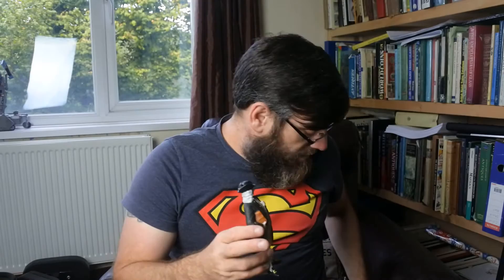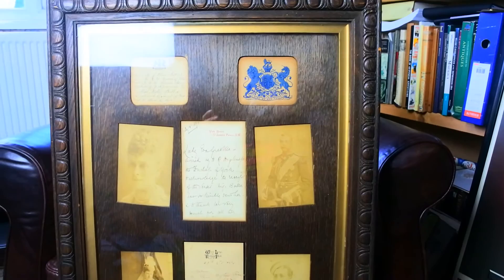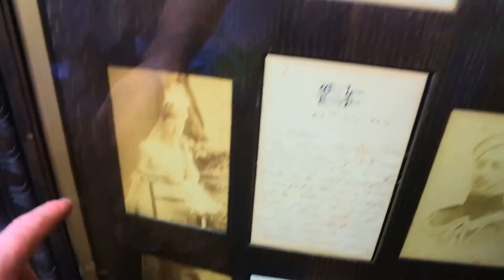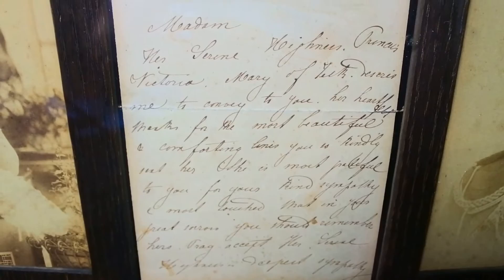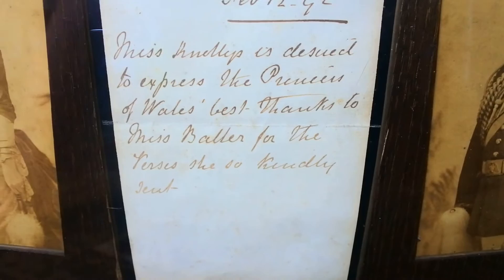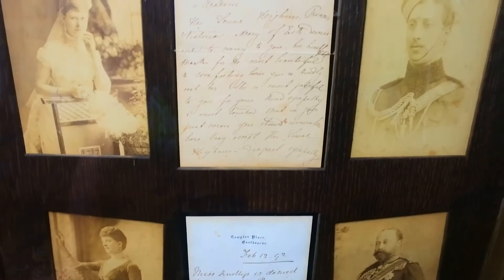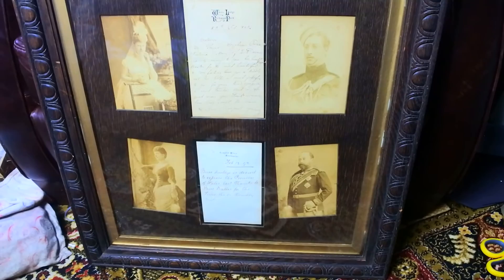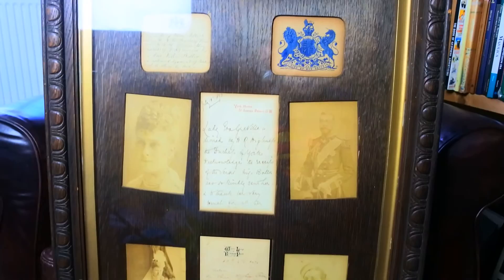Stock Buying for Resale online Porcelain Figures, Royal Letters and Bronze Panel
Hi guys, here is another film showing my stock buying,here is a nice film showing some porcelain, a bronze panel and some early letters , hope you enjoy.